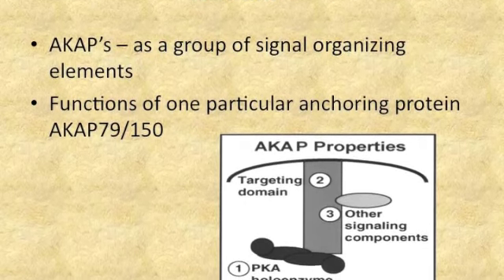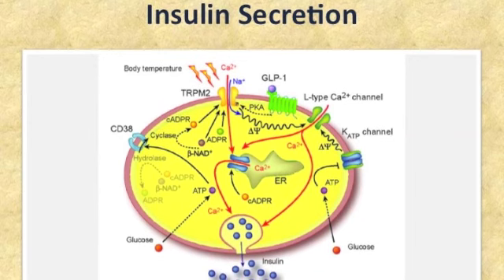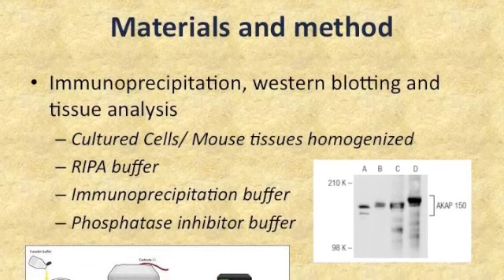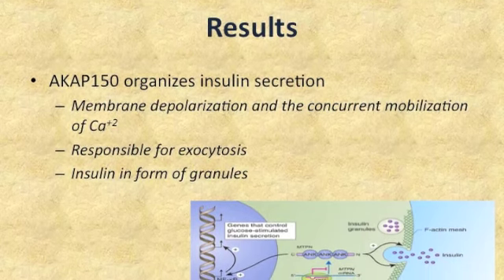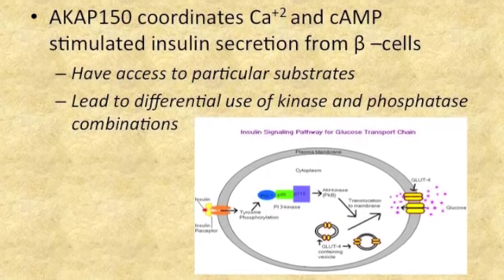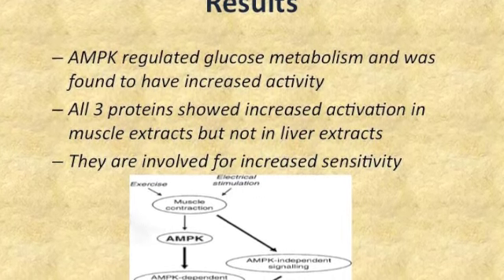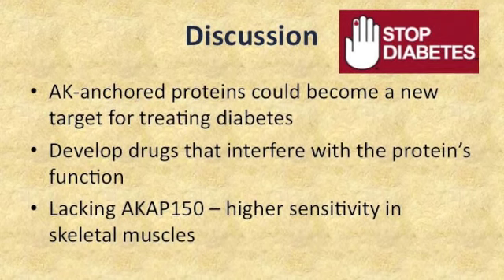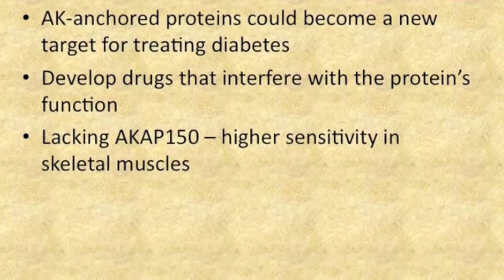Digital Presentation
Athanasios Avramidis u1144592 (Group leader)
Thanos Sofroniou u1012738
Jana Kasperova u1030022